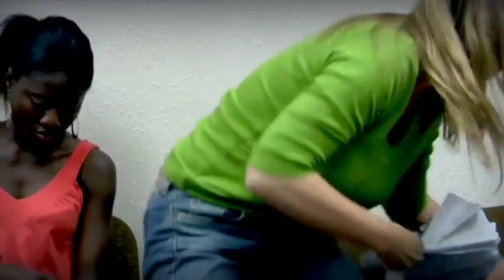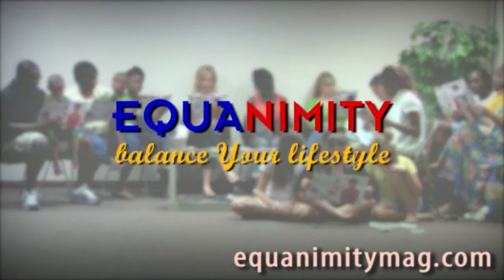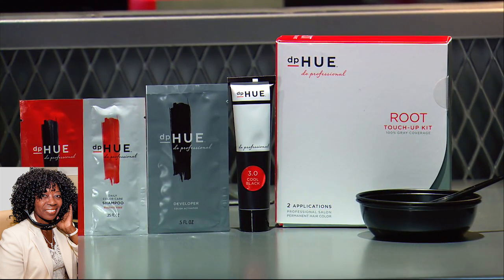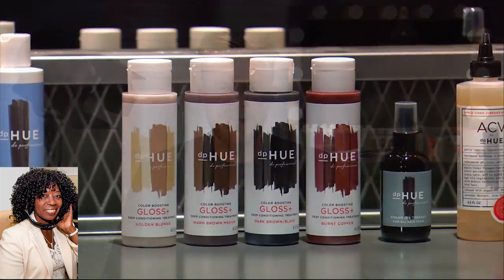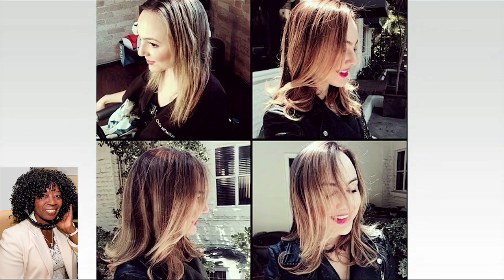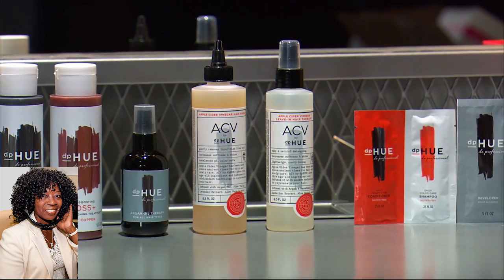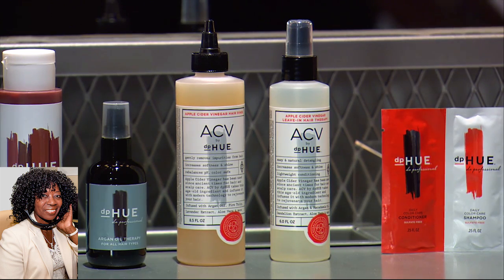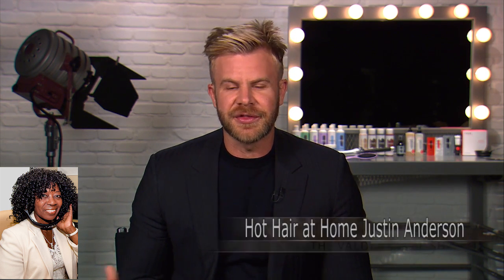Hot Hair at Home Justin Anderson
New trend product for home care